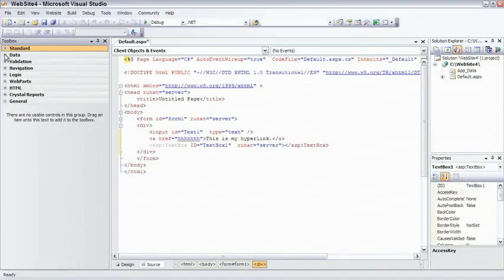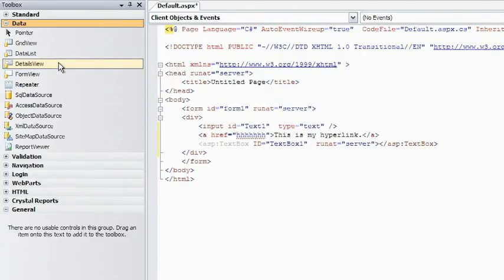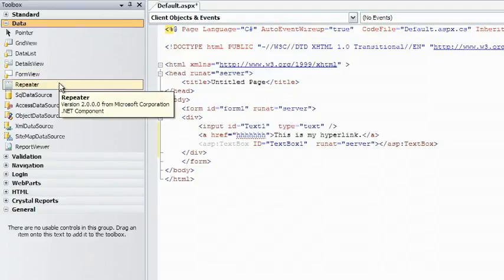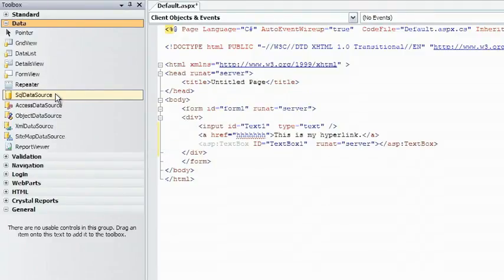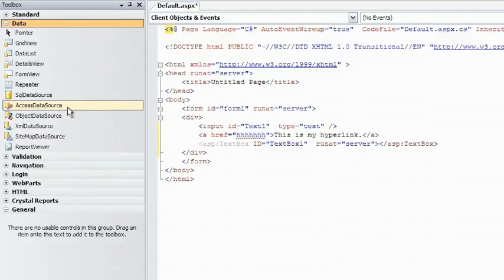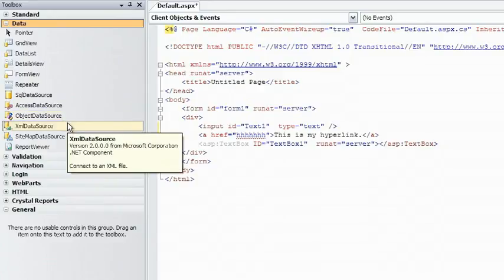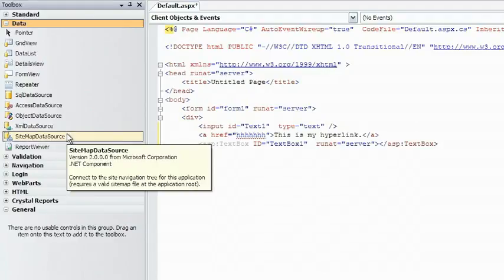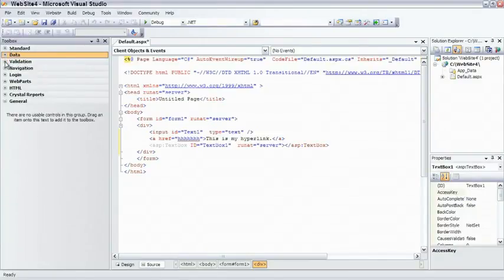ASP Net 2 0 Website Developement - Tutoiral 11